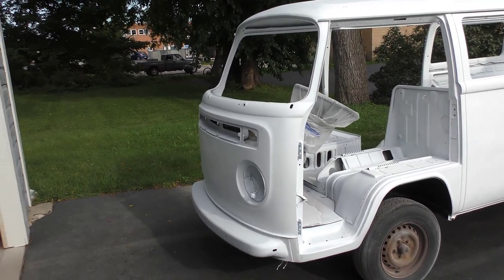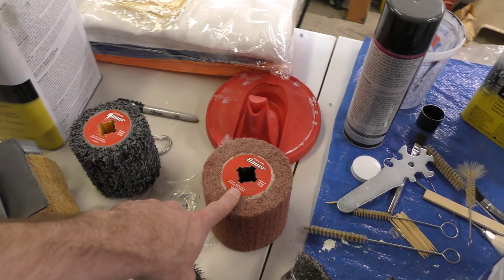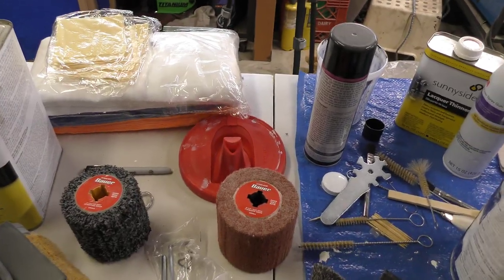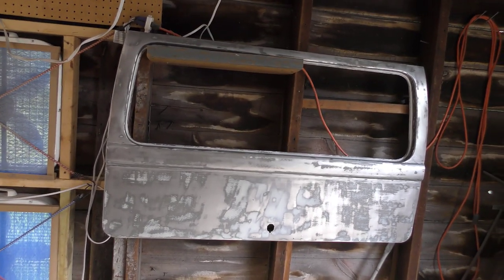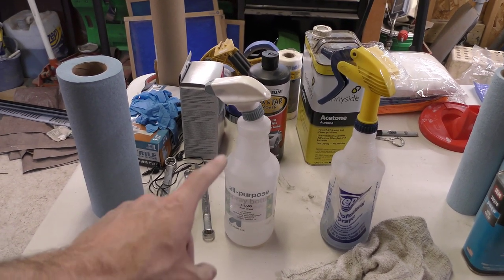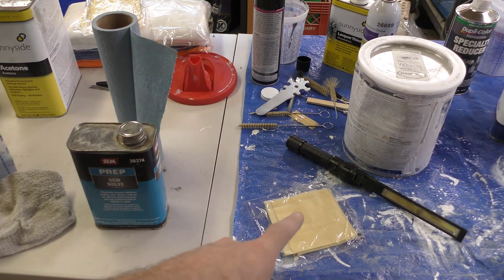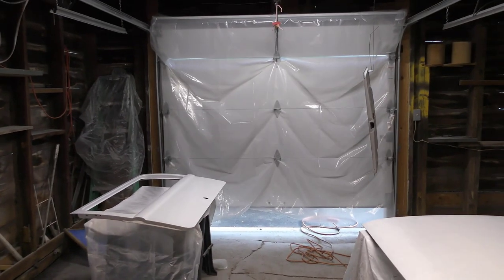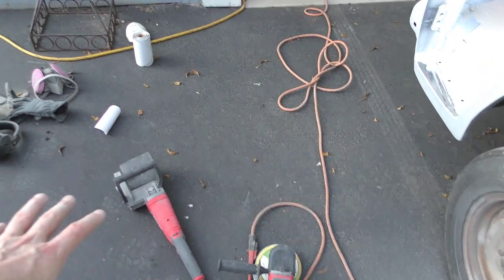VW Bus Restoration Part 22: Prep and Epoxy Prime the Exterior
Part 22 of a longer series on my 1978 Volkswagen Bus restoration and (eventual) electric conversion.  In this video, I prep the entire exterior of the van and apply a coat of Eastwood Epoxy primer.